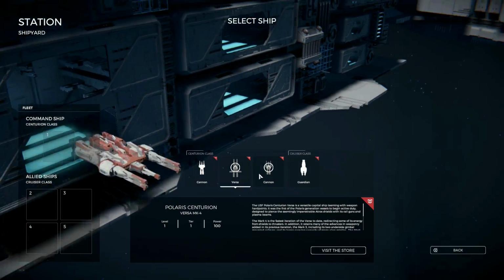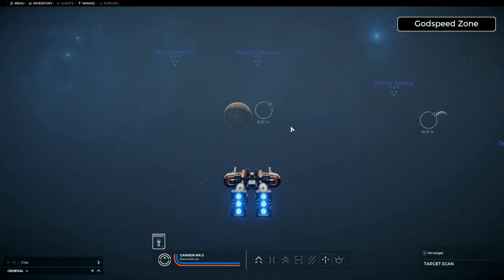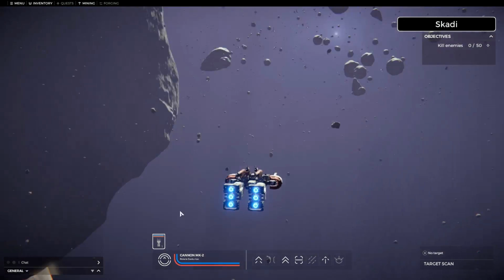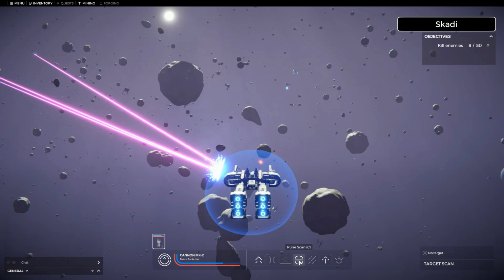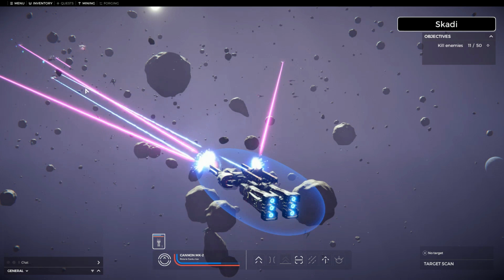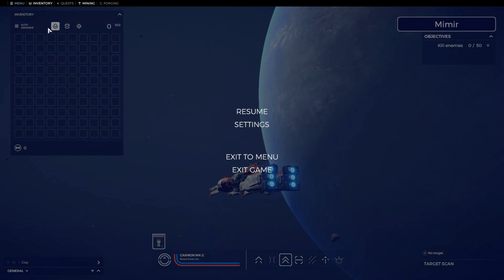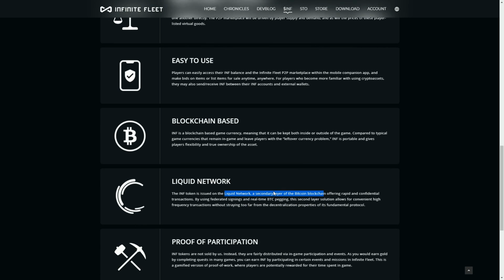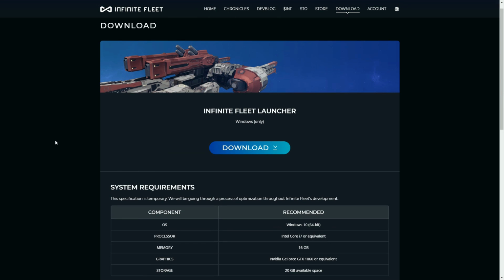INFINITE FLEET | First Play